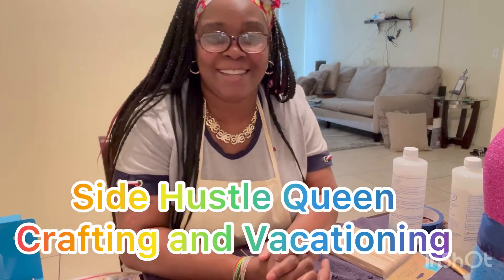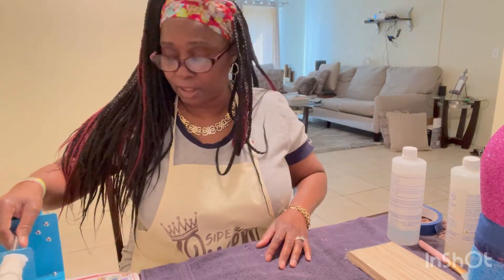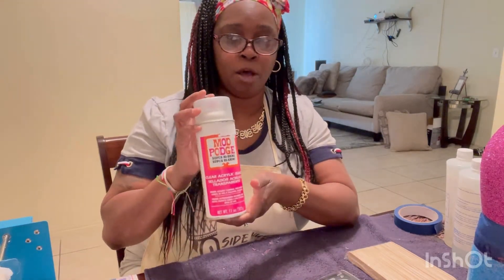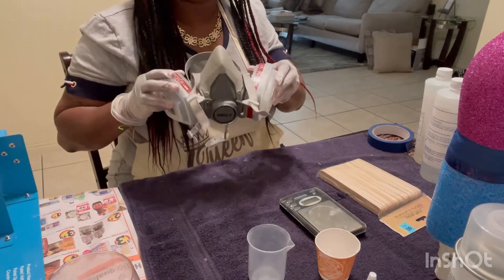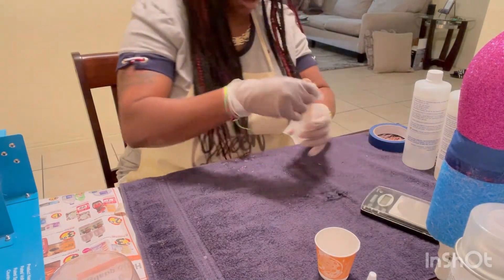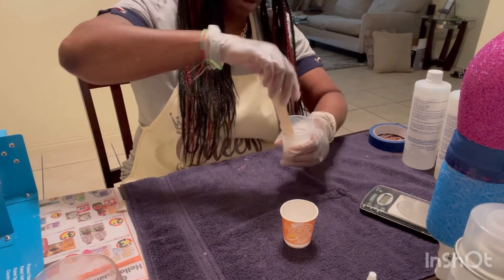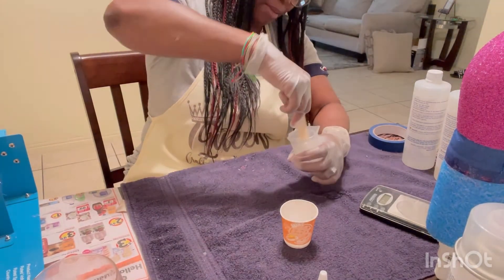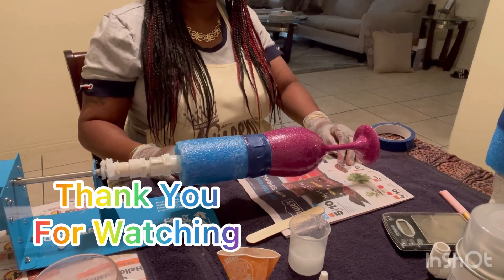How to Use Amazing Clear Coat Epoxy Resin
Everything you need to know when using epoxy resin. How to mix epoxy resin when using Alumilite Amazing Clear Cast.  How to seal a glitter glass.

Don't forget to join my Facebook Crafting Group for tips on crafting, crafting projects, and much more.